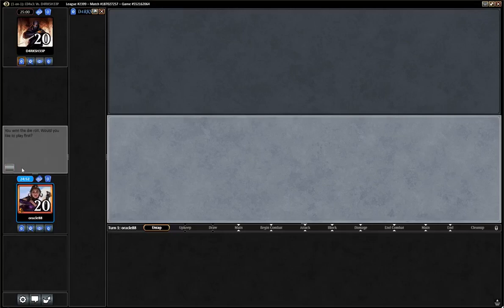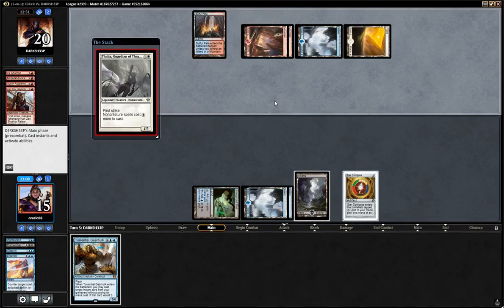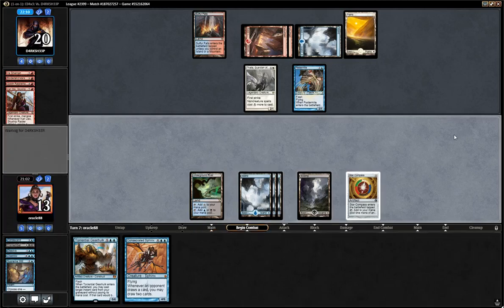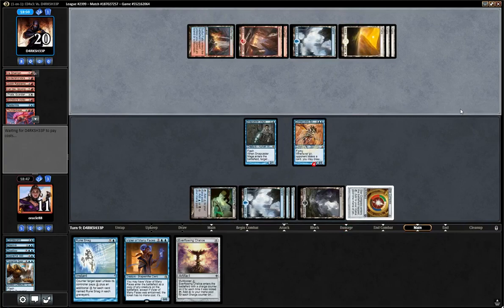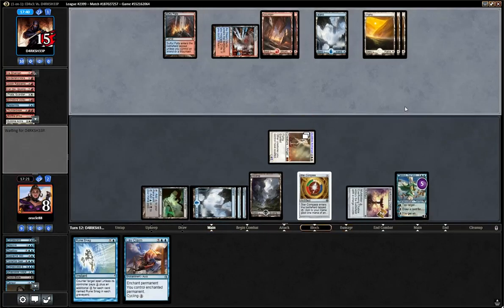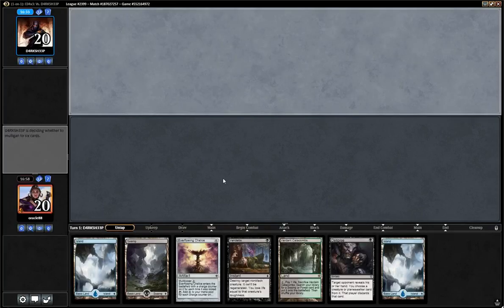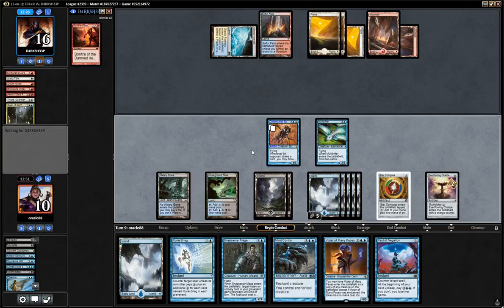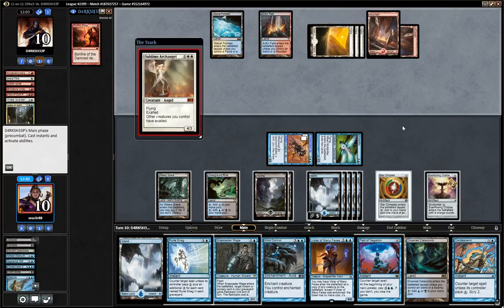Modern Cube Draft #4: "Saying NO!" (Match 1)